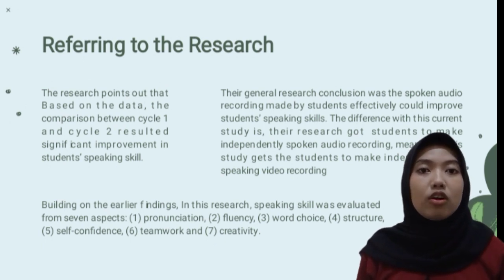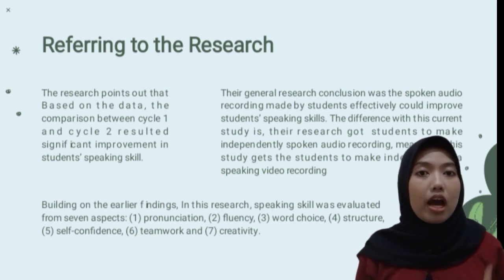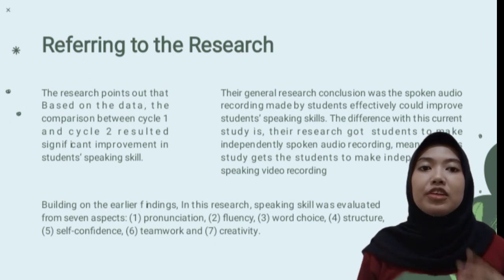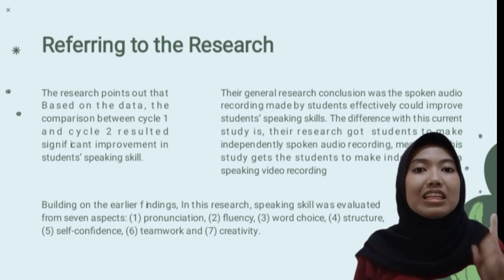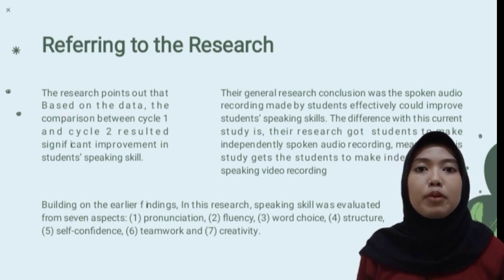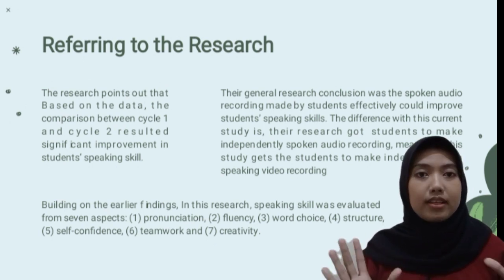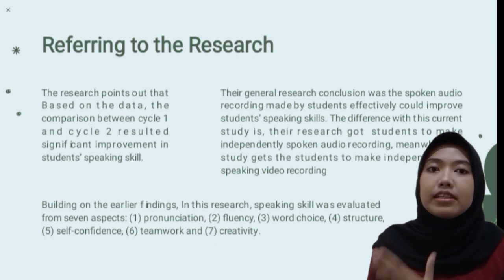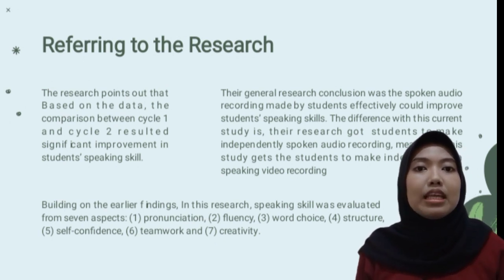Vanesa Putri Maharani_2281030080